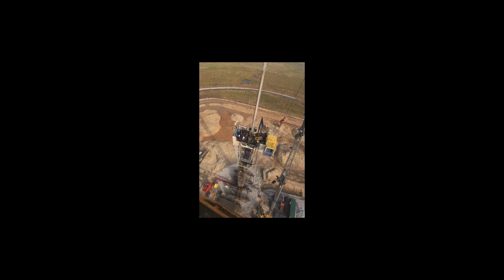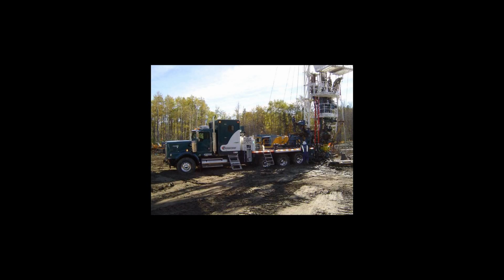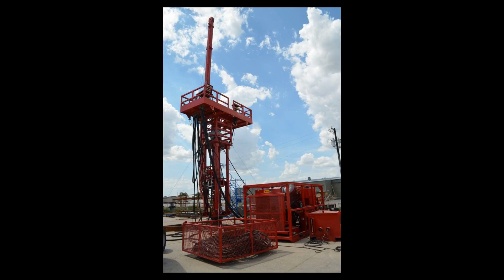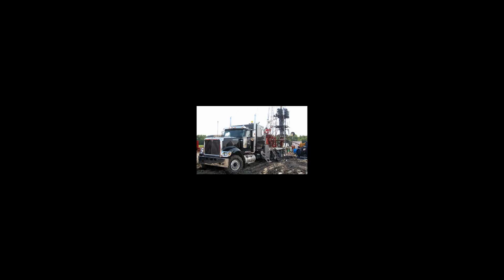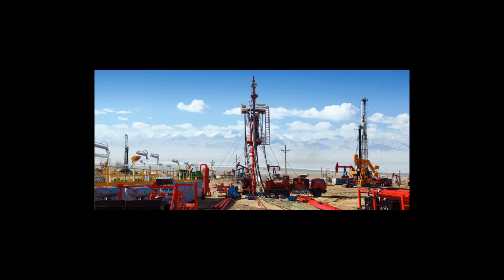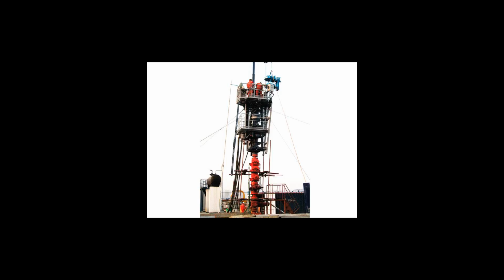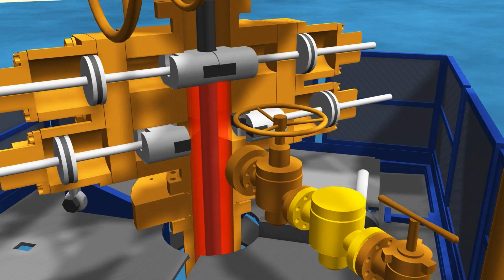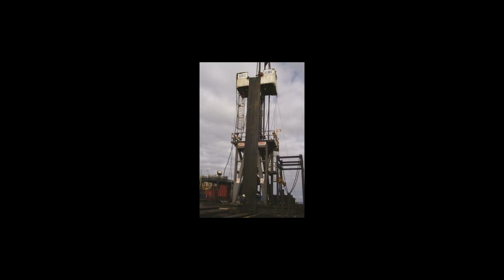[Wikipedia] Snubbing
See snubber for a device used to suppress ("snub") voltage transients in electrical systems
Snubbing is a type of heavy well intervention performed on oil and gas wells. It involves running the BHA on a pipe string using a hydraulic workover rig. Unlike wireline or coiled tubing, the pipe is not spooled off a drum but made up and broken up while running in and pulling out, much like conventional drill pipe. Due to the large rigup, it is only used for the most demanding of operations when lighter intervention techniques do not offer the strength and durability. Unlike conventional drilling and completions operations, snubbing can be performed with the well still under pressure (not killed). When done so, it is called hydraulic workover. It can also be performed without having to remove the Christmas tree from the wellhead.